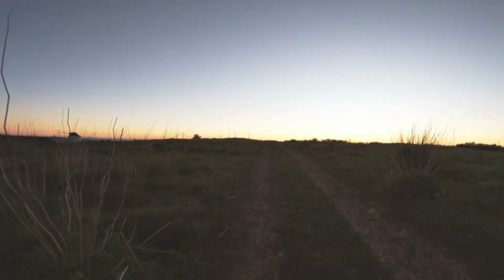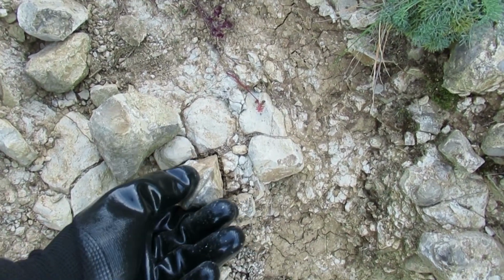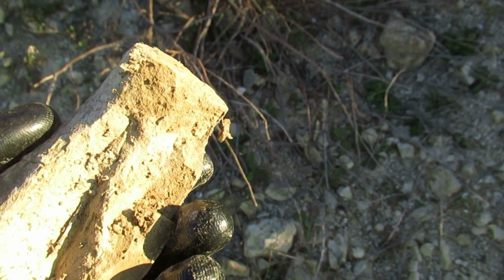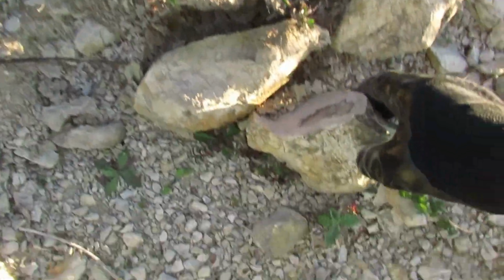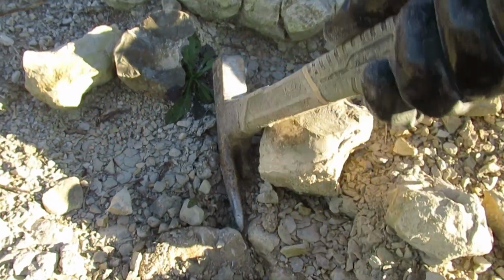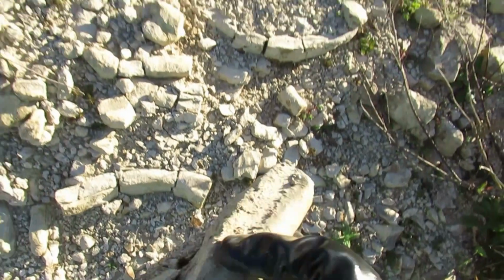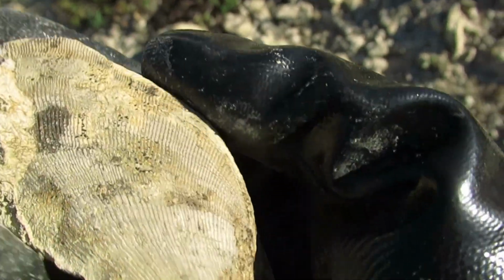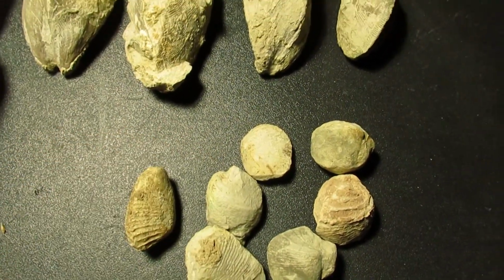Finding Fossils - New Area , New surprises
I decided to venture to a different place in search of fossils, the place is a little away from a site already well known to me that has a huge variety of corals. I had no idea what I would find... possibly more corals, but in reality the result was quite different and spectacular... There is something different there, you can see it on the ground by the countless fossils of Arcomytilus which are the most predominant species in the area. However there's something that I still can't identify... and nothing prepared me for the surprise I found.